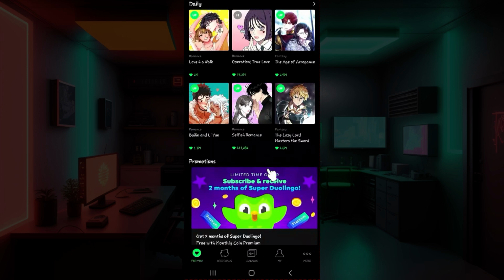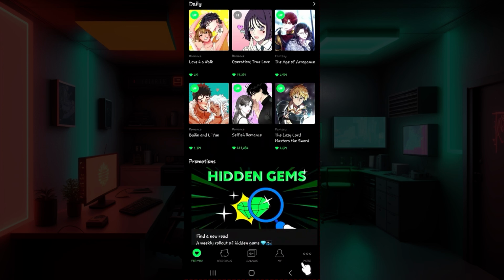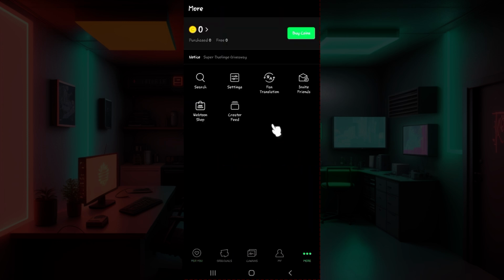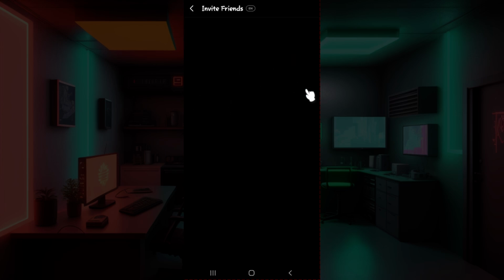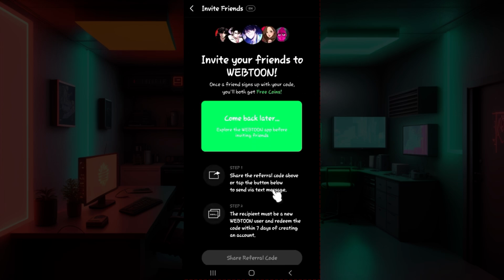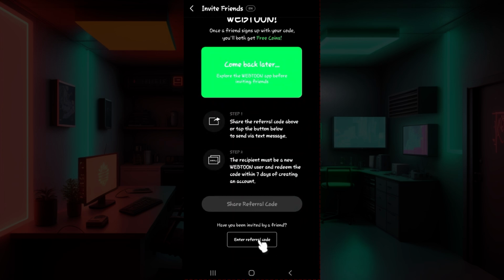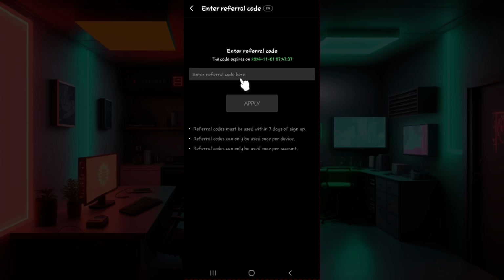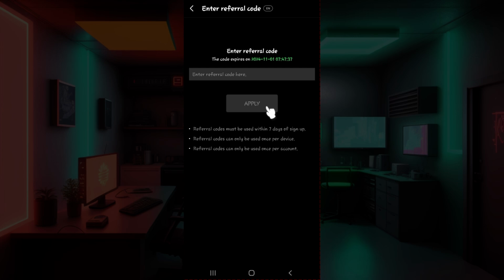How to Enter the Referral Code on Webtoon | Claim Rewards with a Referral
Want to take advantage of a referral code on Webtoon? This guide shows you where and how to enter a referral code, allowing you to unlock special rewards or bonuses on the platform. Don’t miss out on perks – start using referral codes today!